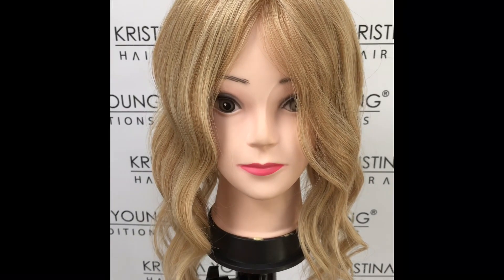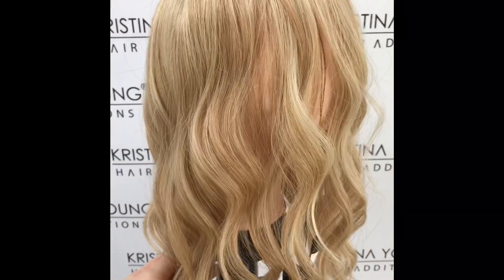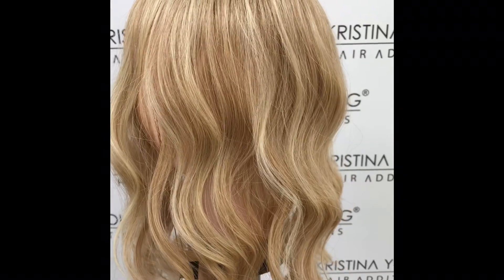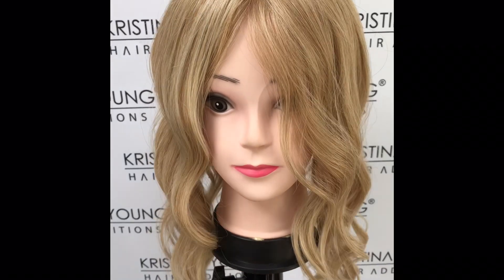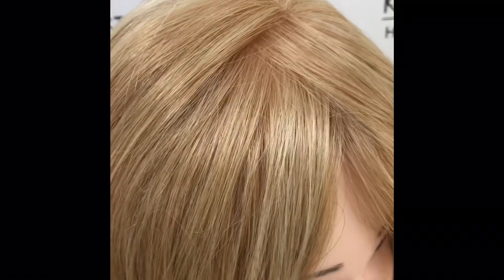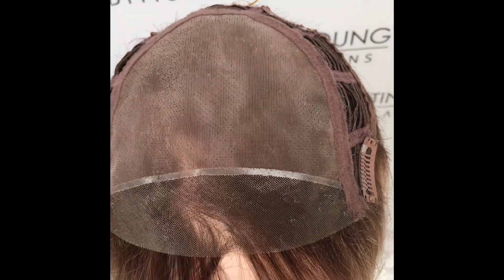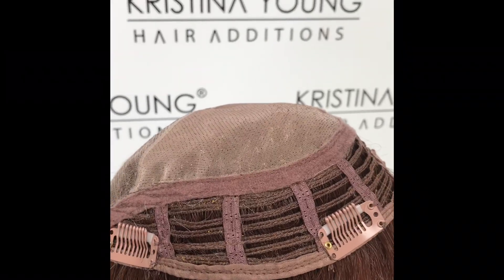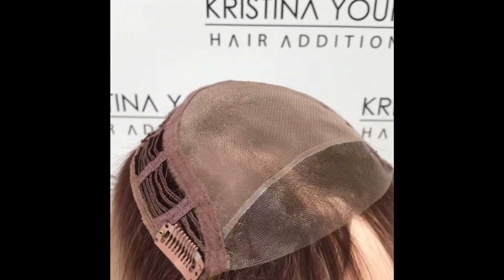QUICK VIEW : Belle Tress - Lace Front Mono Top Wave 14” (Vanilla Lush - 140/22HL613)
Quick view of the heat resistant topper Lace Front Mono Top Wave 14” by Belle Tress in colour Vanilla Lush (140/22HL613).

This clip-in lace front hair topper integrates with your own hair to add body and volume.